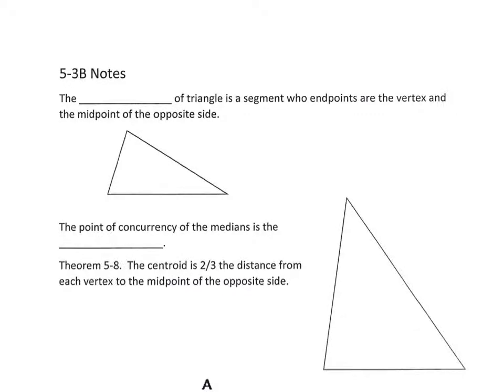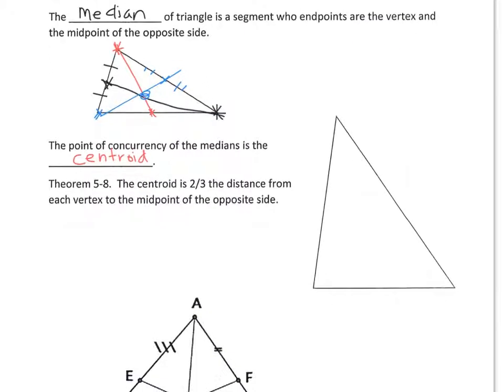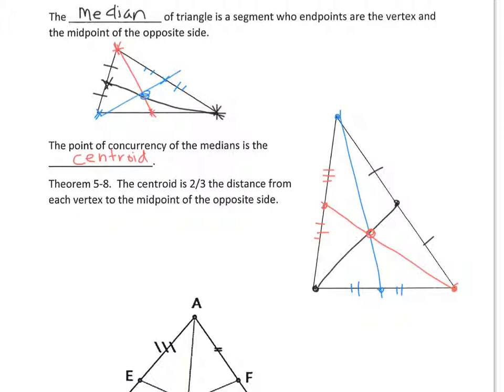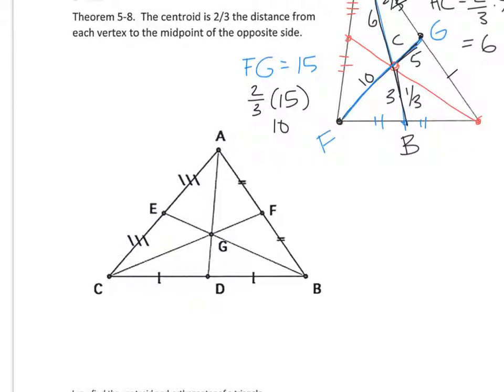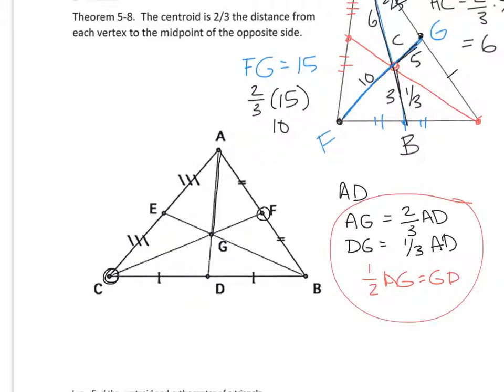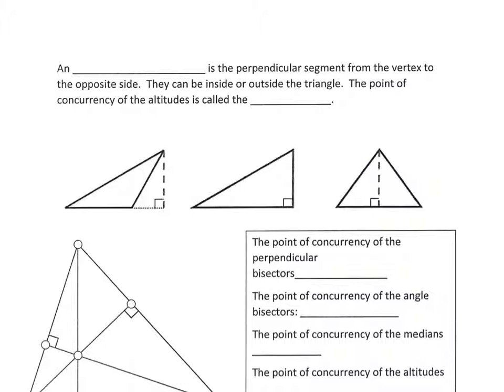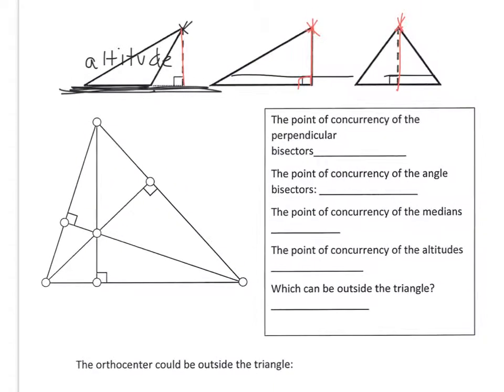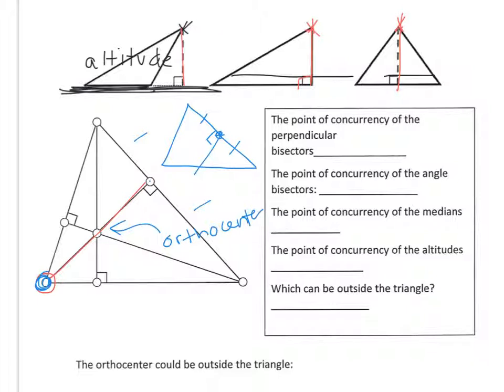Explanation to Geometry 5.3B